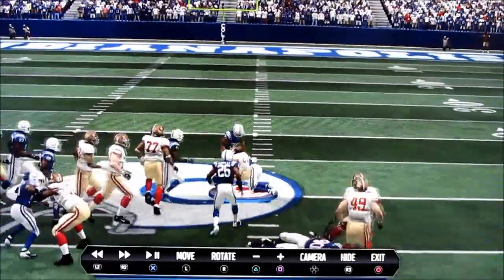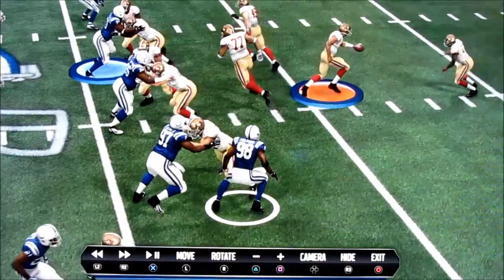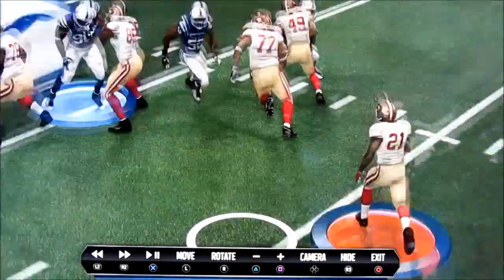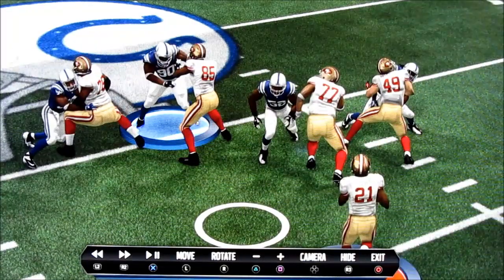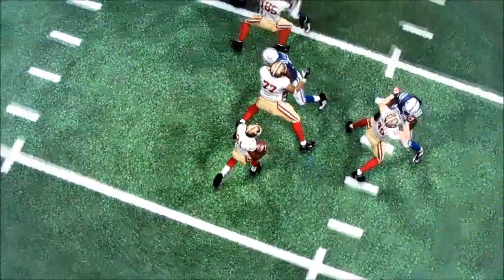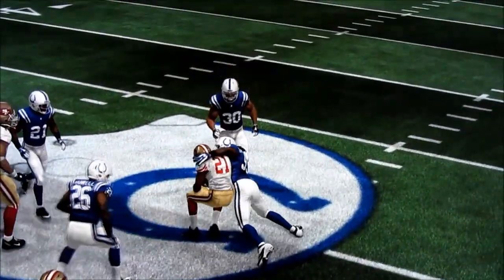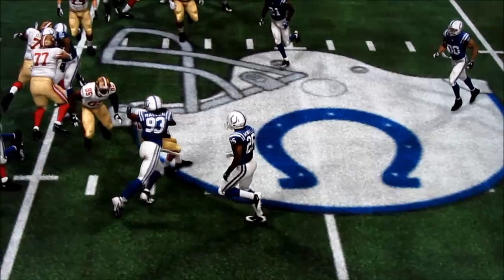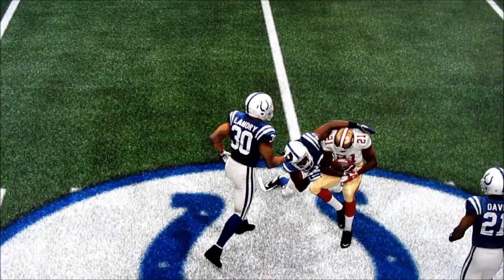**Madden 15 Tackling** Physics , Lack Of Defender Interaction and Intelligence Impact Gameplay